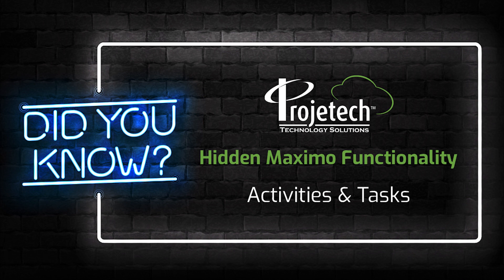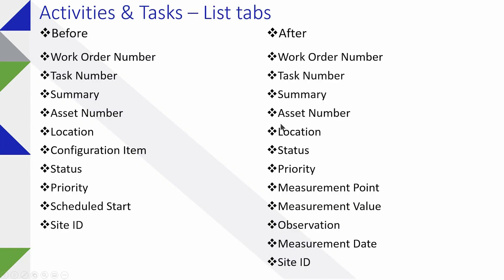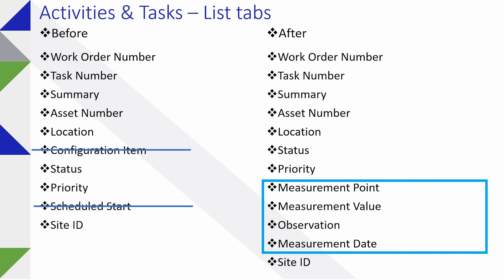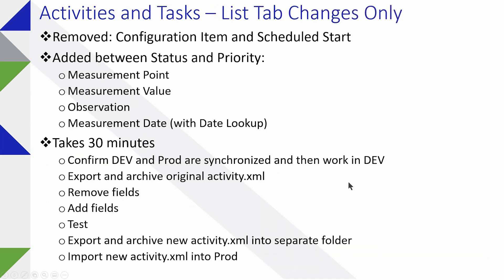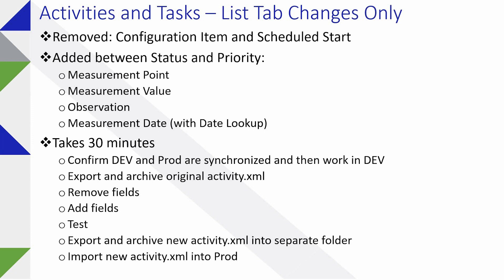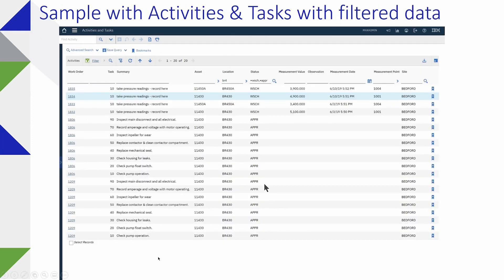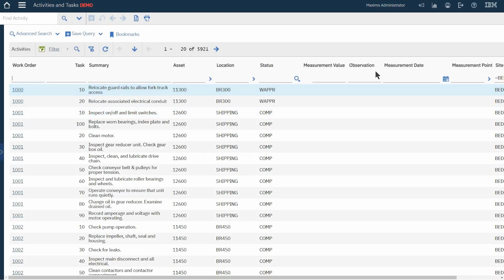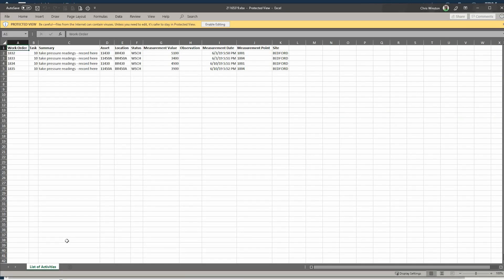Hidden Maximo Functionality | Activities & Tasks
If you are using condition monitoring, you can utilize activities and tasks to provide the condition monitoring information in an easier to read, re-query, and download format.